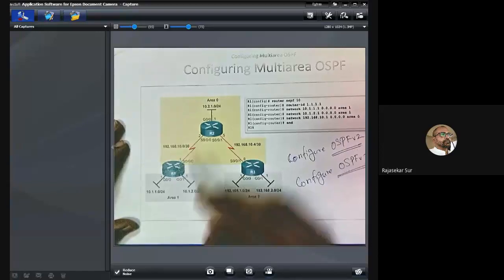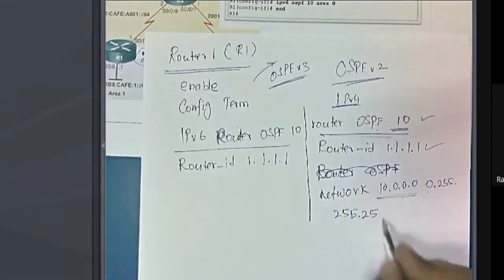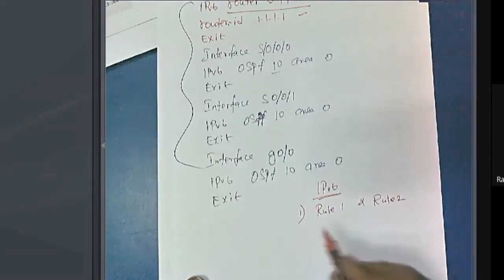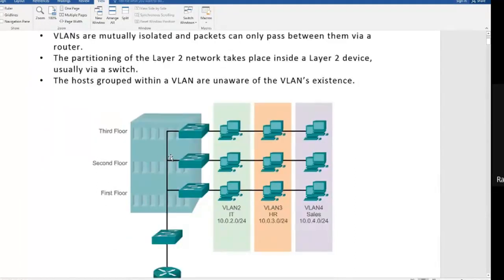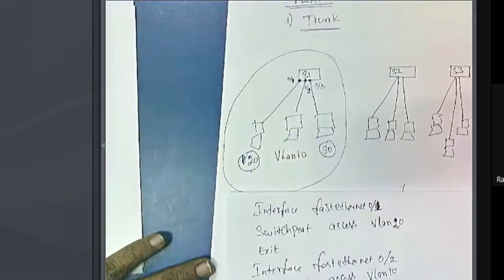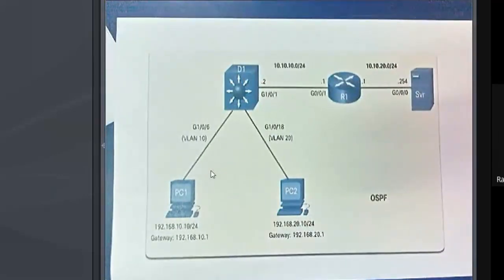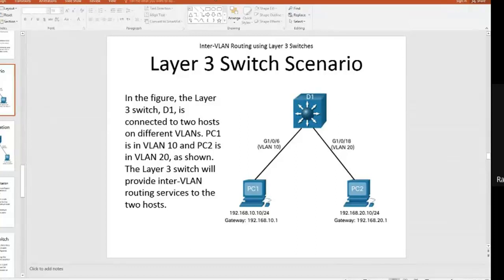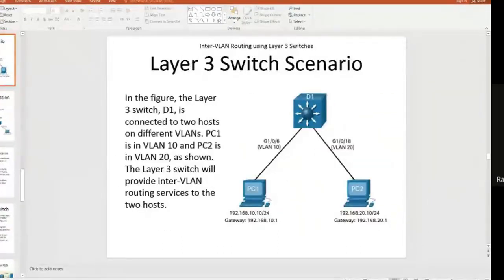Introduction to Routing and Switching - Revision - Part 3